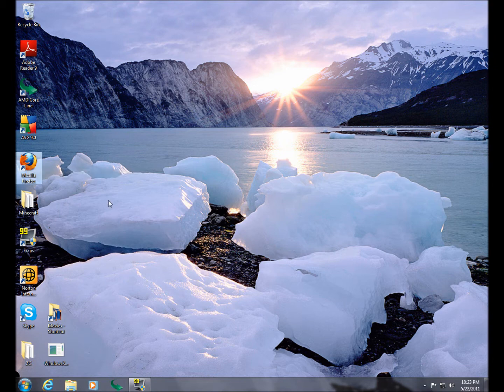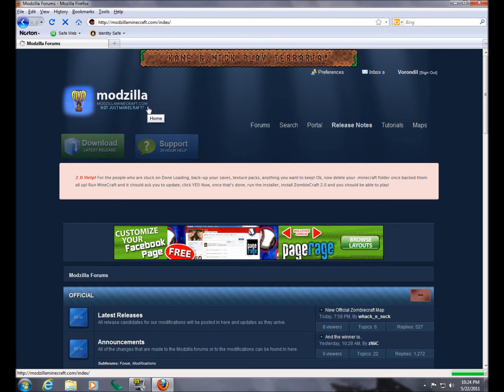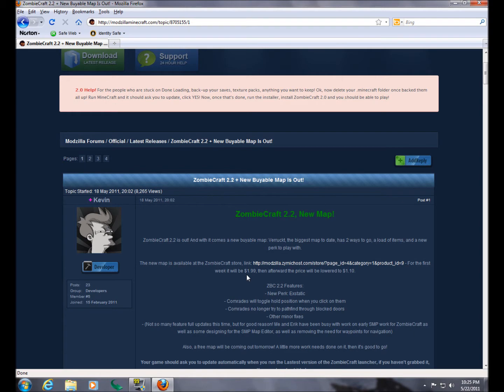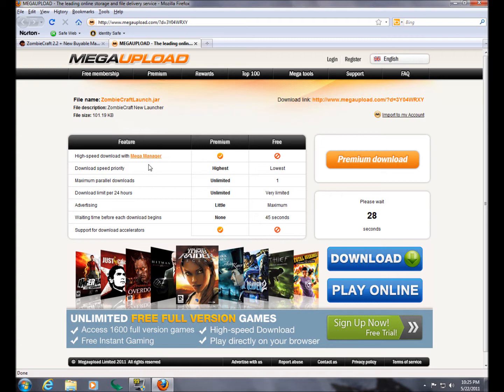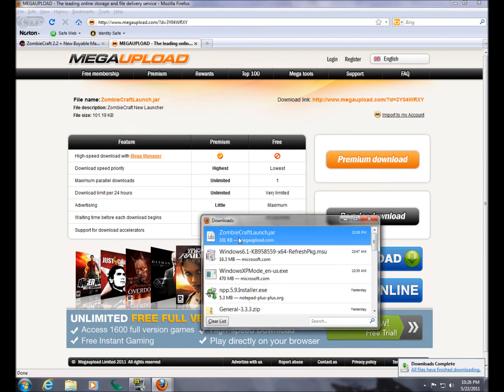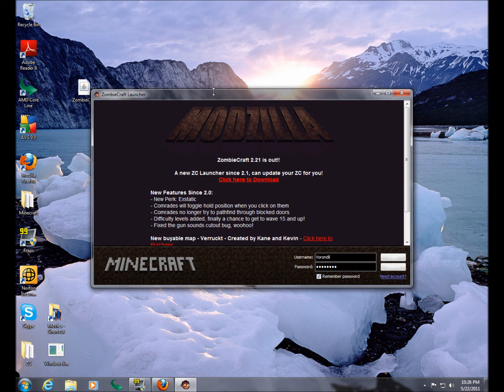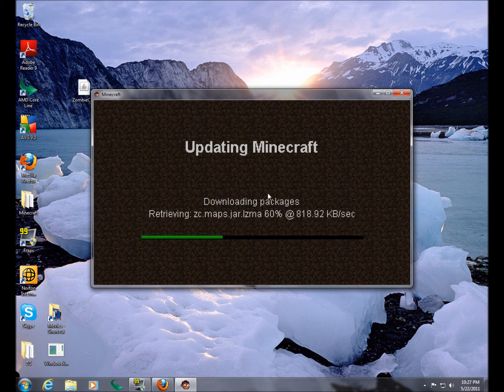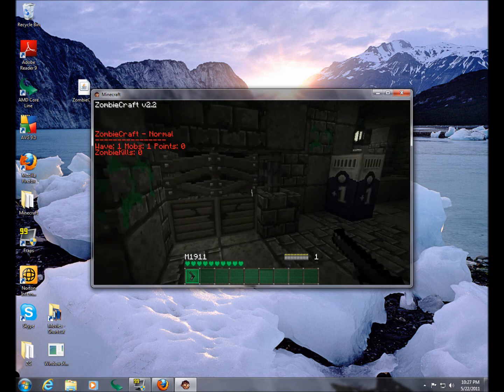How to Install Zombiecraft 2.2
Note: The Zombiecraft project has long since ceased to exist. The team behind Zombiecraft is now working on another (similar) project called Dead Hope.

This is a short tutorial for downloading and installing the Zombiecraft mod for Minecraft. If you have any questions, or this method doesn't work for you for some reason, please ask me in the comments. I'll try to help wherever I can.

Zombiecraft Launcher: (No longer available, sorry)

Note: I have not had any problems with this launcher, but, by all means, back up your Minecraft files. It never hurts to have an extra backup just in case something goes wrong.